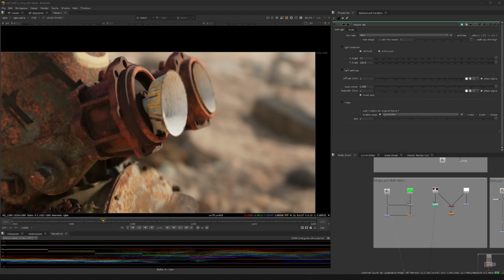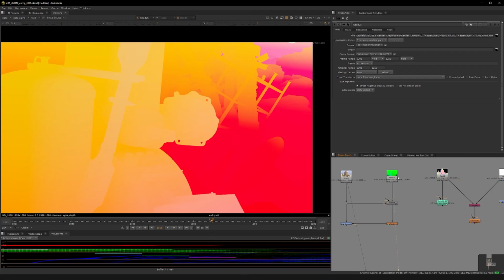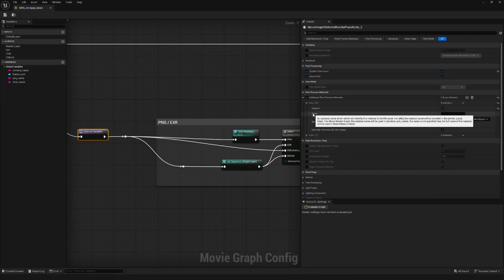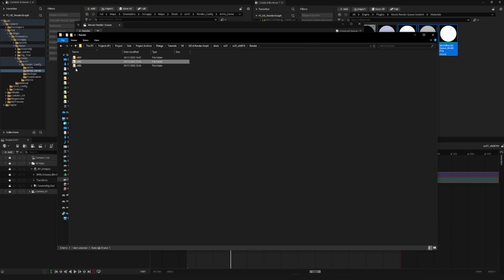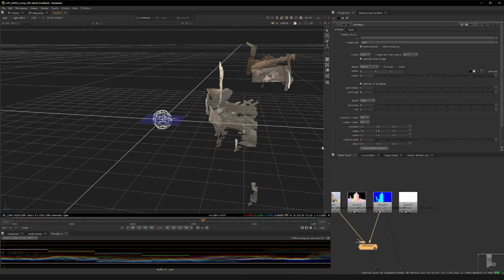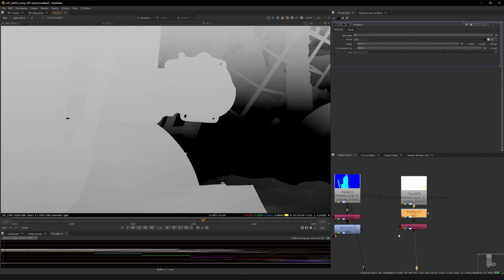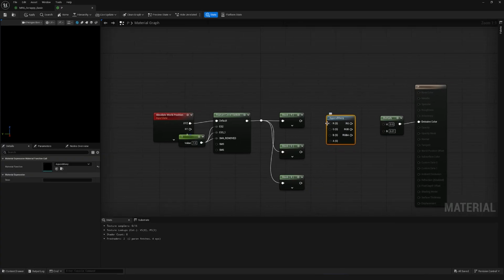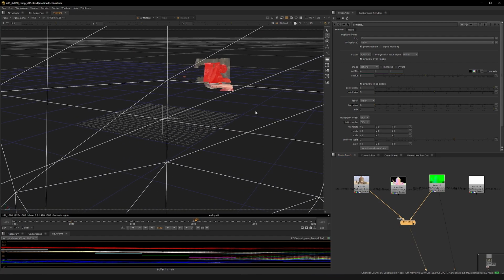UE RenderGraph for VFX | Chapter 02 - EP 02 | Utility AOVs | PLATIGE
This section is about creating Utility AOVs from Unreal Engine such as Depth, Normal and Position.
I will show you some adjustments that need to be made in order to use them correctly in external softwares and we will test them inside of Nuke.